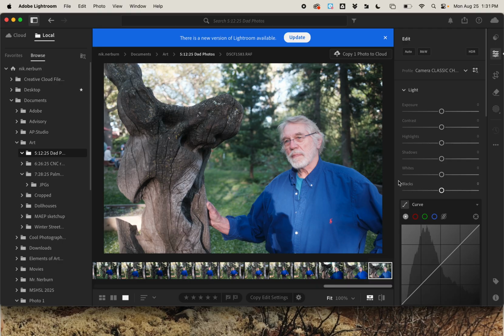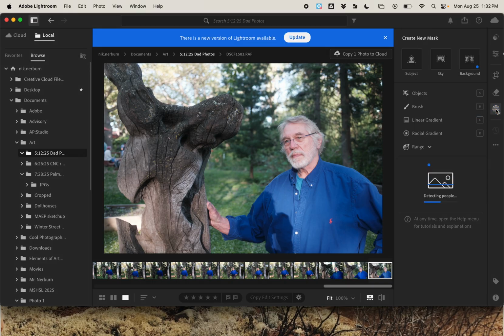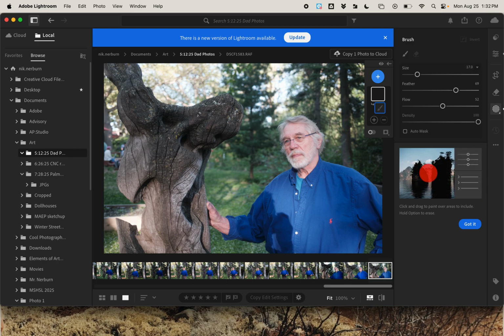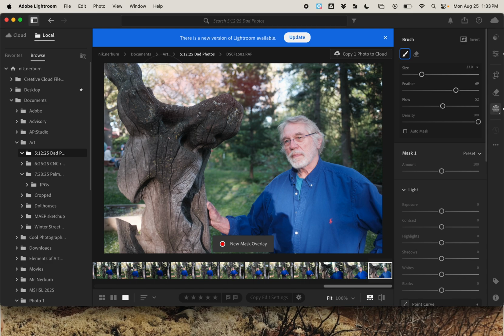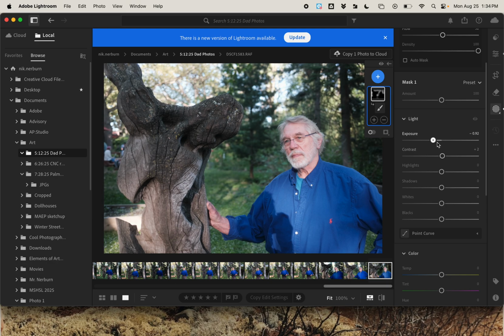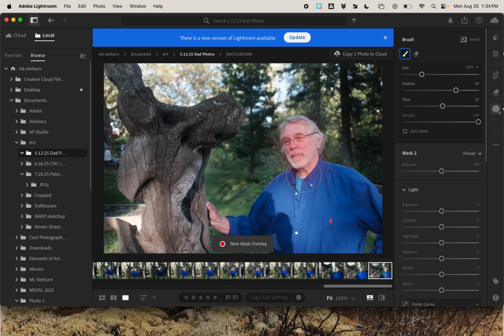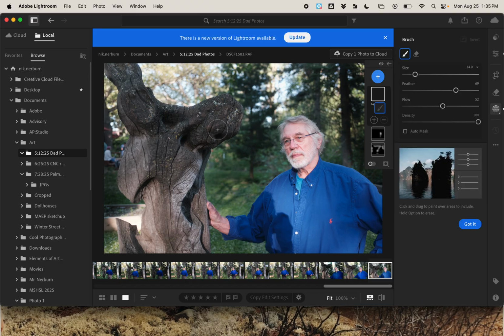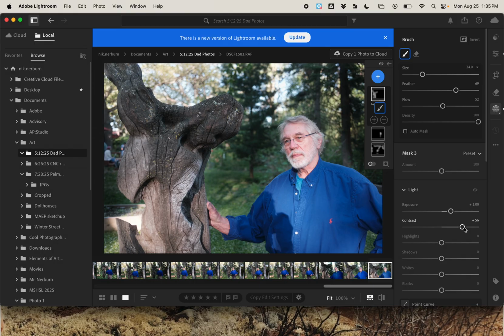Dodging and Burning in Lightroom